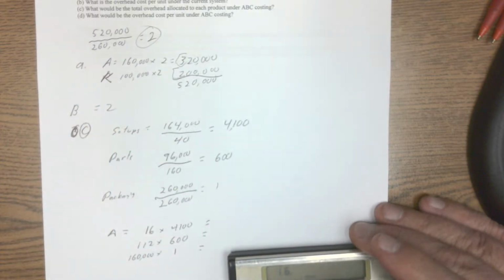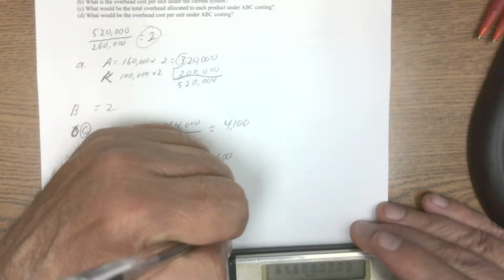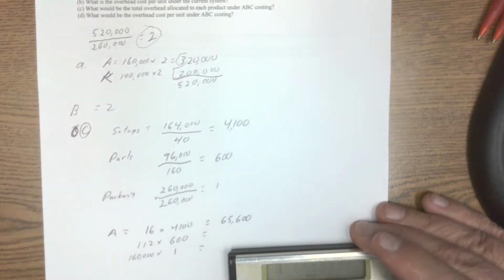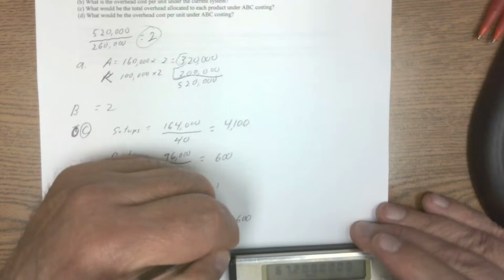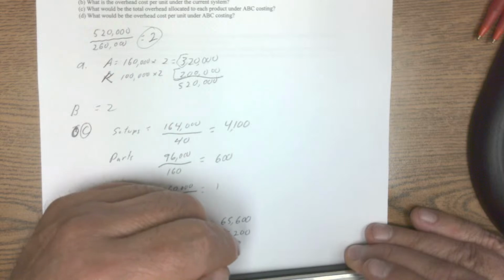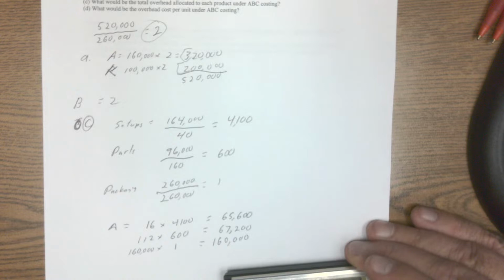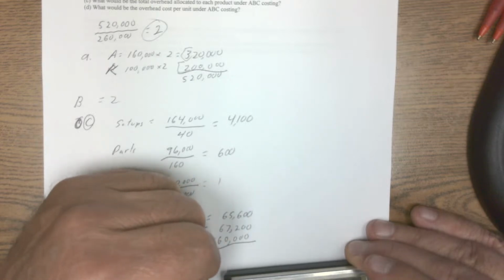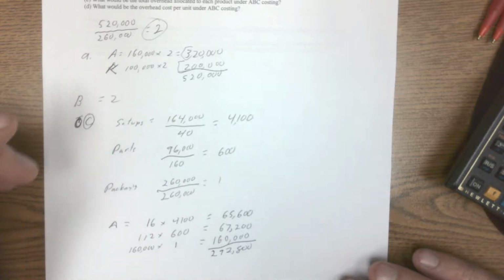Exam 2 Activity Based Costing review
More depth on activity based costing